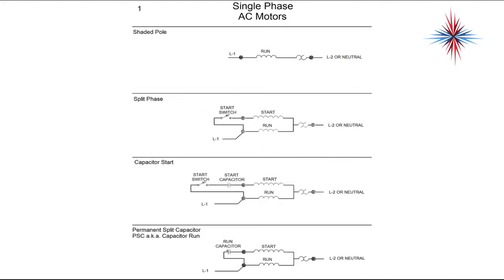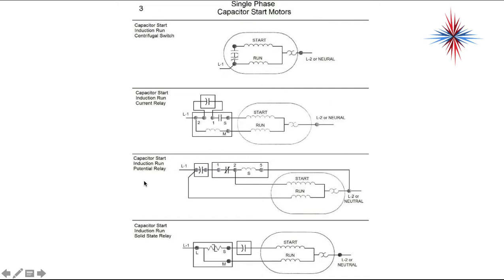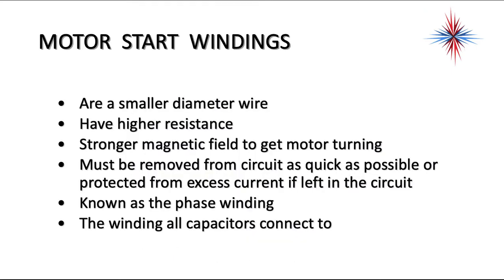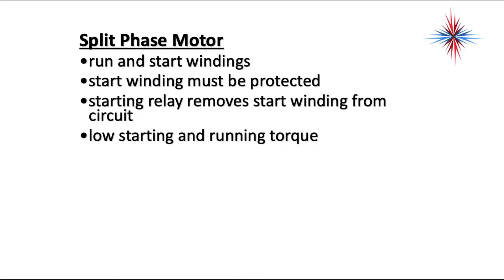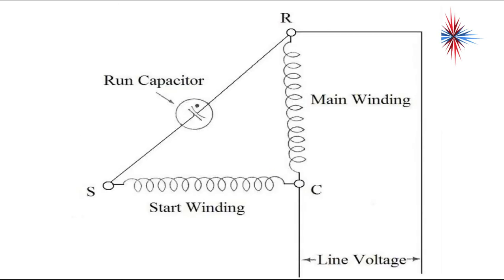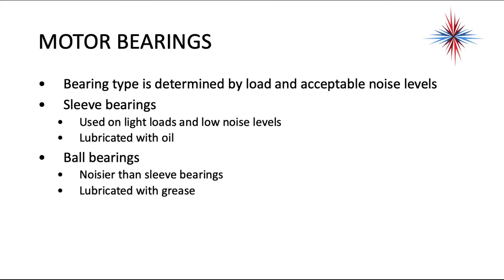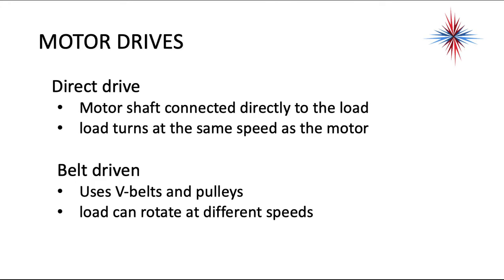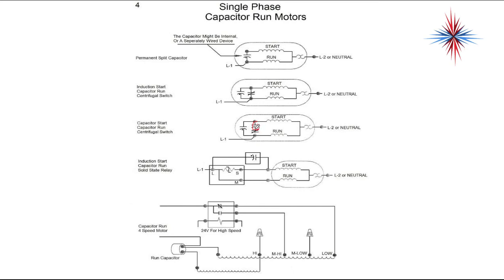Core Air Conditioning - Types of Motors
Table of Contents:

00:00 - Air Conditioning
00:22 -
01:16 -
01:40 -
02:20 -
03:26 -
03:29 - MOTOR  START  WINDINGS
03:55 - MOTOR  RUN  WINDINGS
04:15 -
04:28 -
04:42 -
04:49 -
05:15 -
05:28 -
05:40 -
06:08 -
06:47 -
07:15 - CSCR-(Capacitor Start/ Induction Run
08:05 - MOTOR BEARINGS
08:29 -
08:43 - MOTOR MOUNTING TYPES
09:16 - MOTOR DRIVES
09:39 -
10:03 -
10:33 -
10:42 -